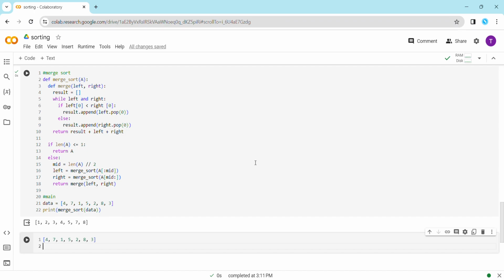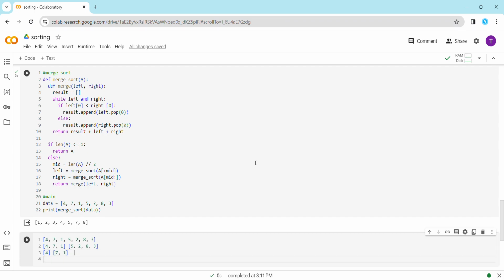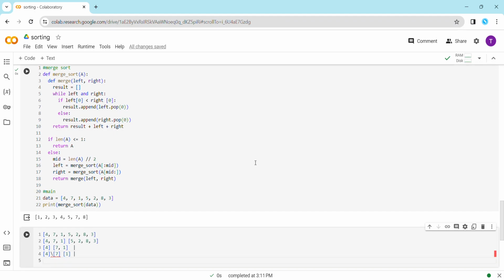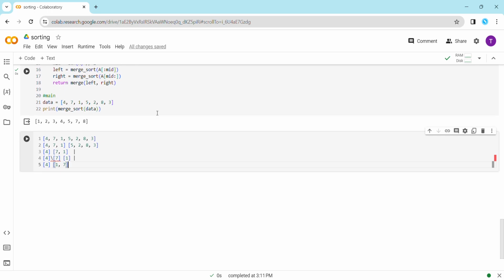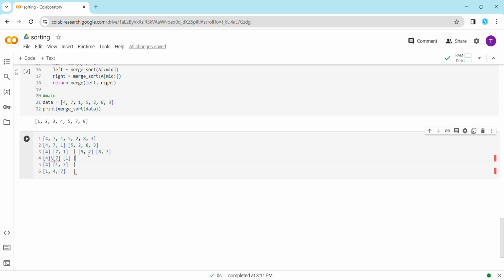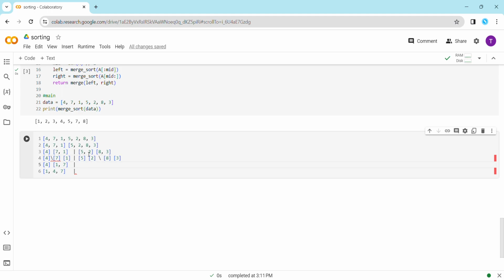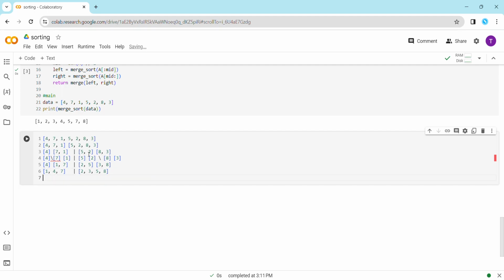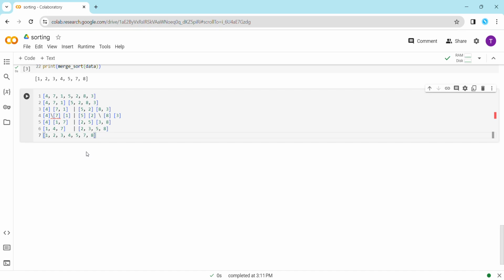Merge Sort (part 2)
Part 1: Merge Sort Code
Part 2: Merge Sort Explanation